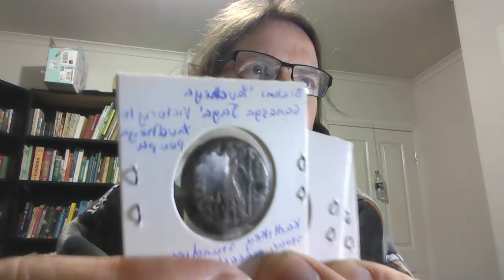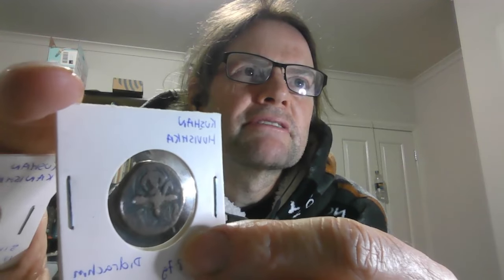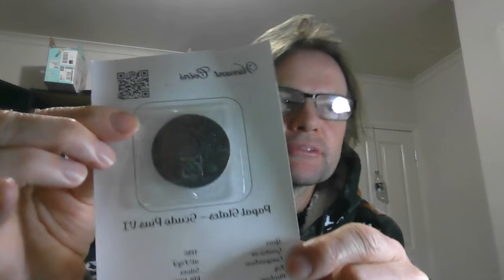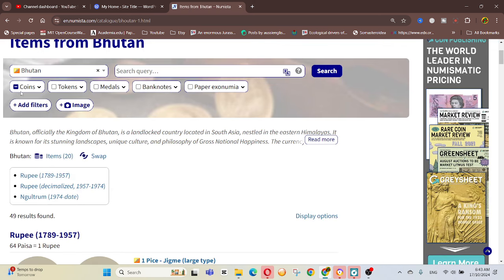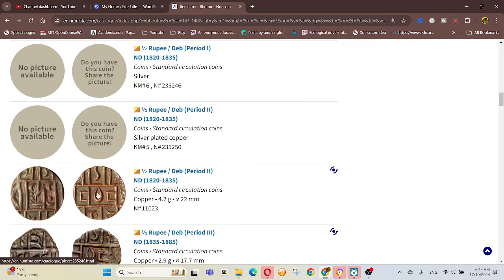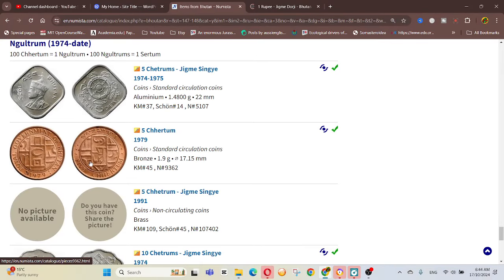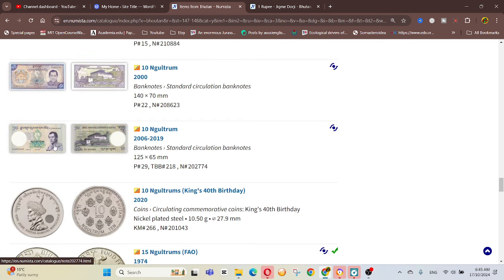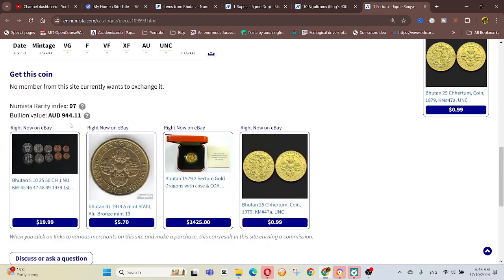When coin Collecting becomes Frustrating